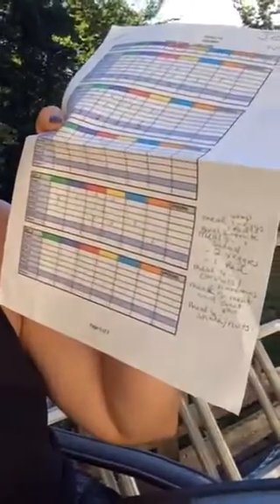Kick off video 21 day fix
Ready or not, get ready to start!!  I hope you enjoy being part of this 21 Day Fix Challenge Group and can not wait to share this journey with you!!